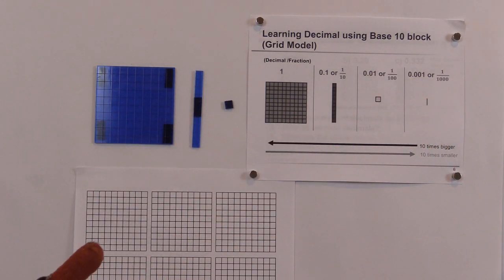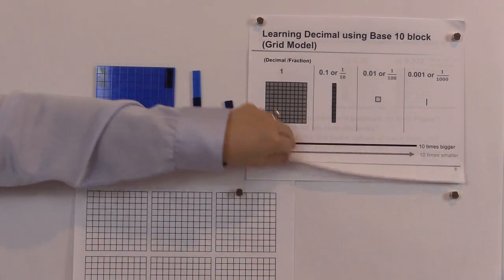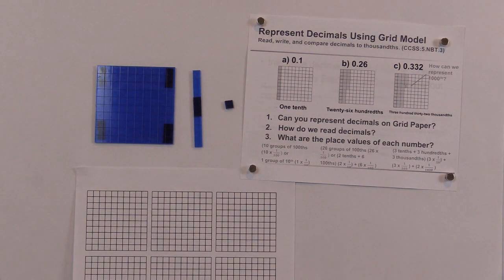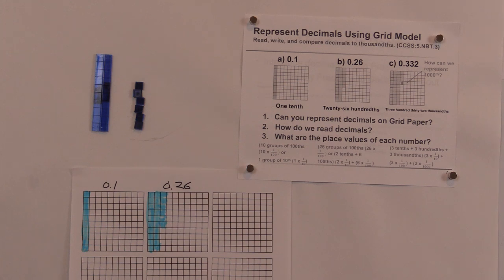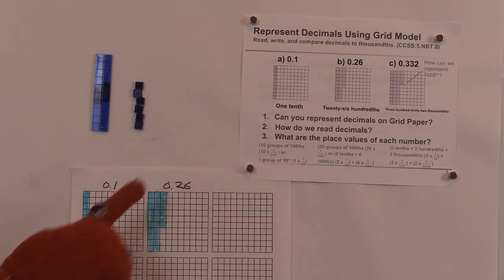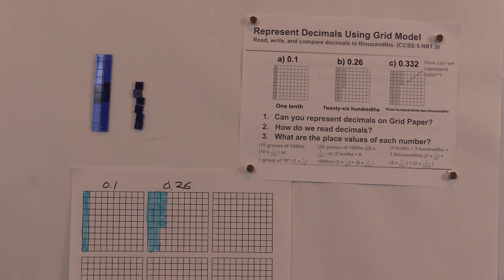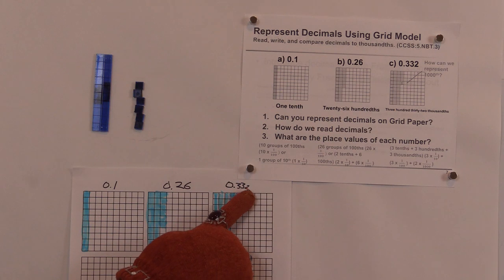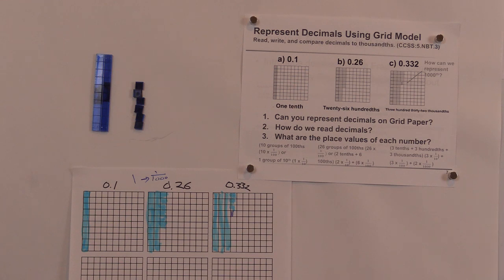Represent Deciamls using Grid Model